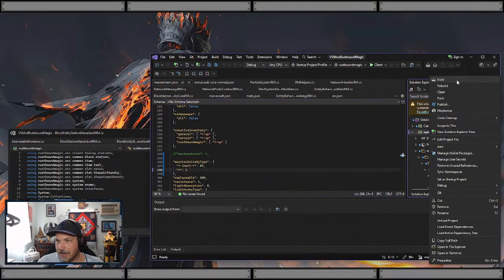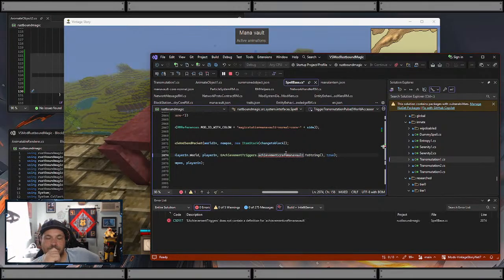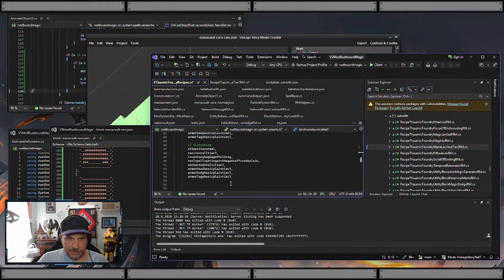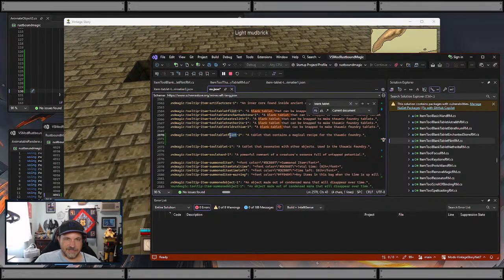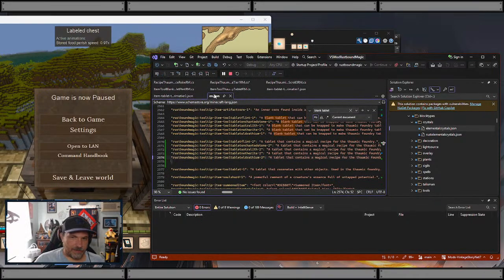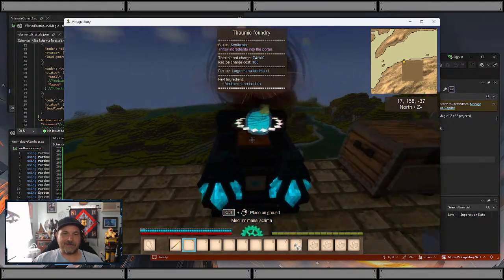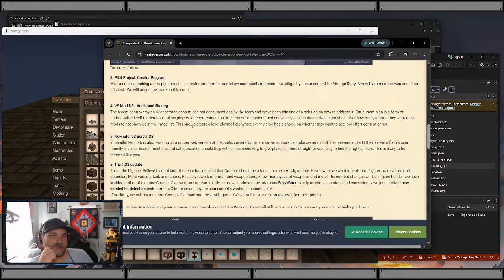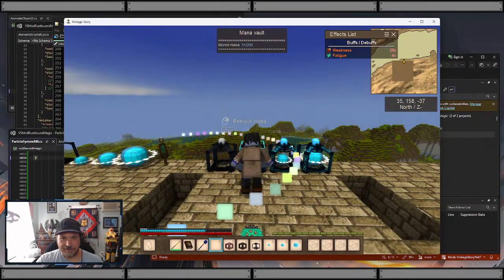Modding fun on a bun! ~